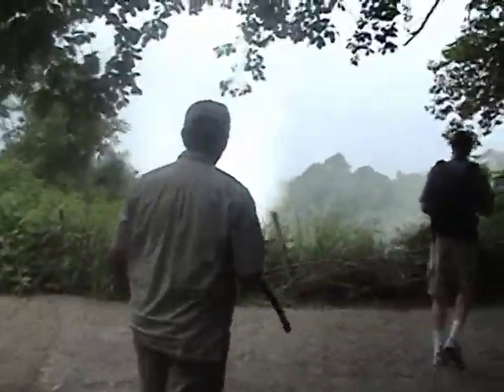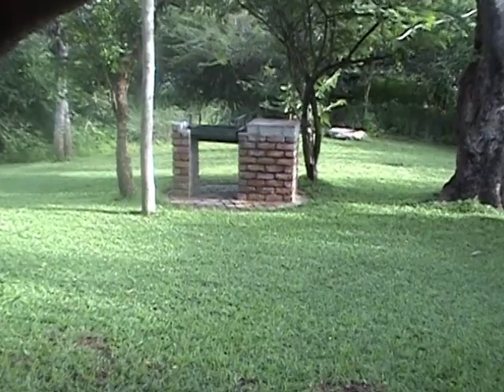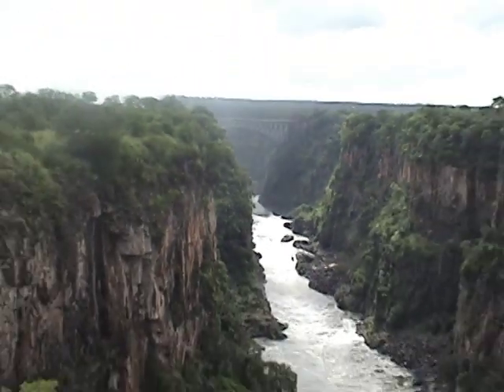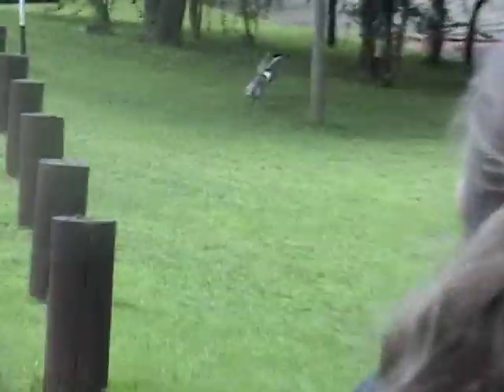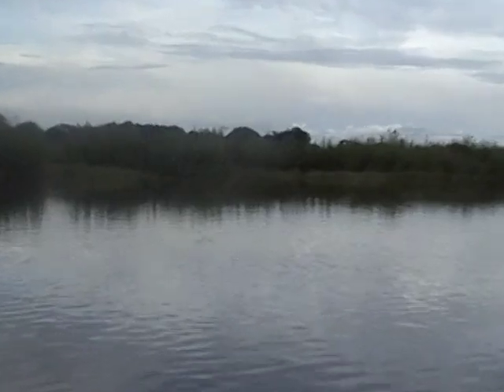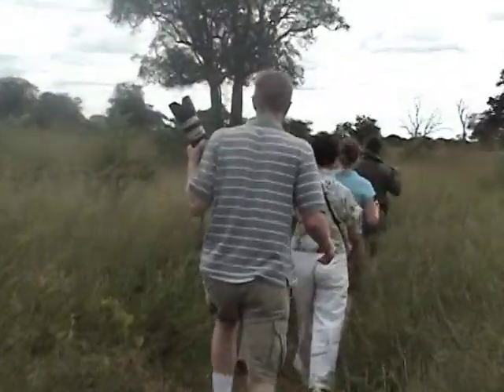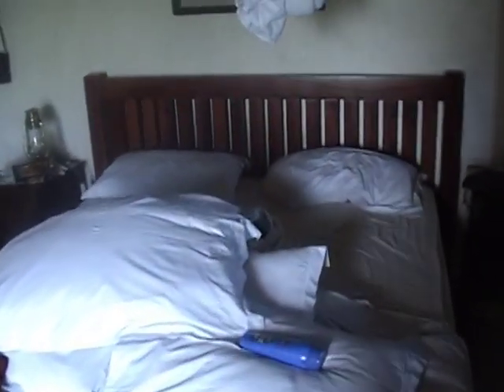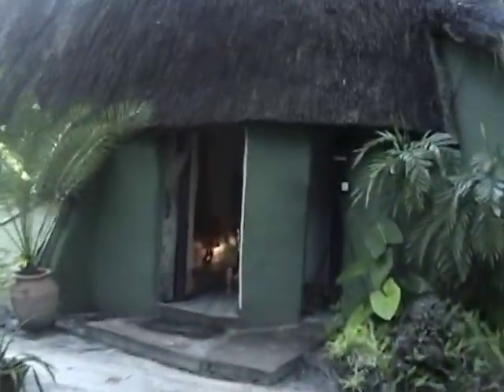2006 - Africa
2006 - Africa